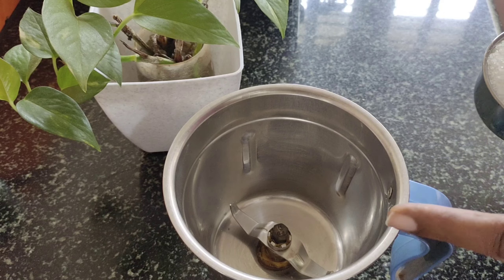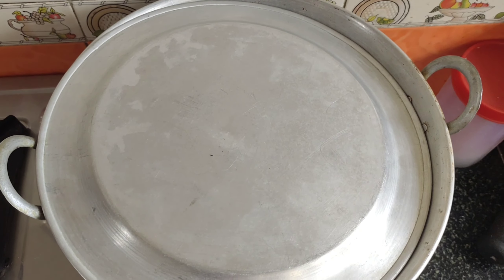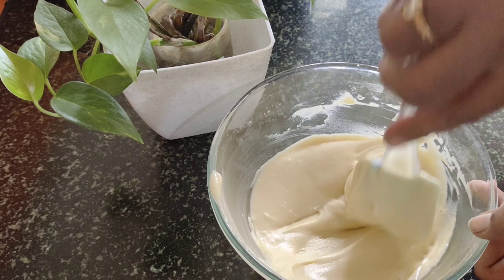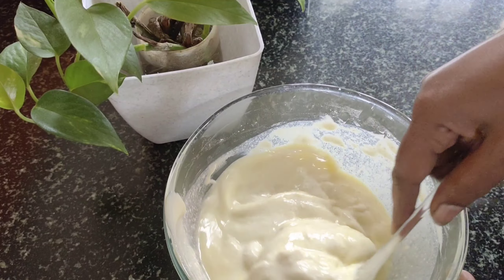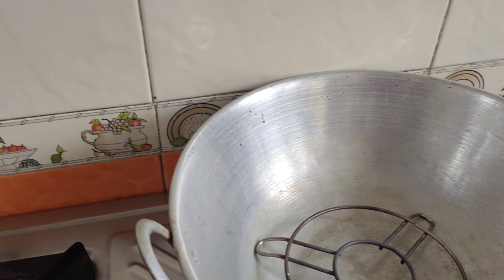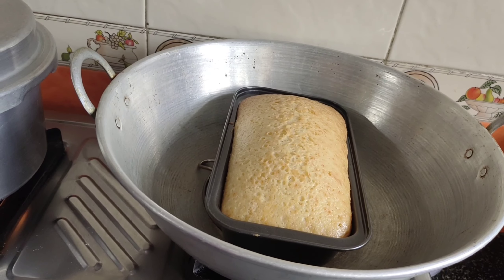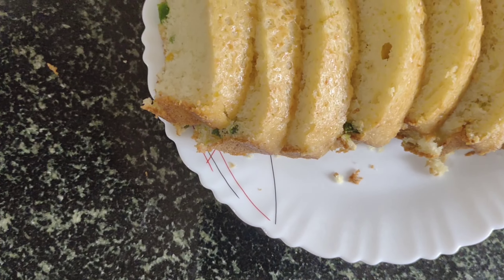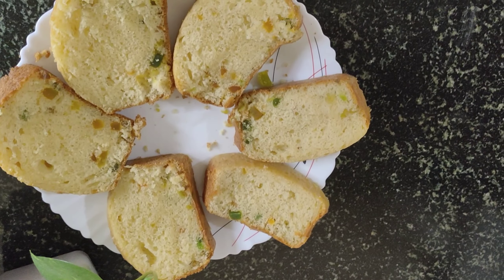Tea time plain cake 🍰|sweet and softy😍| S V in kannada❤️